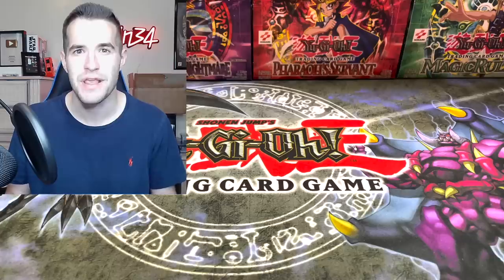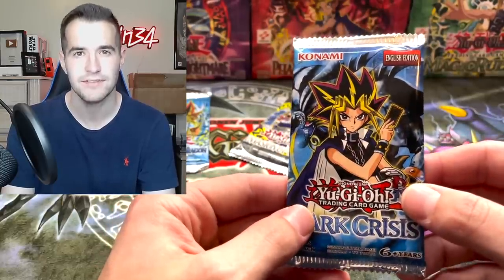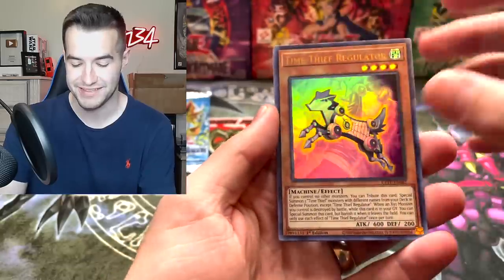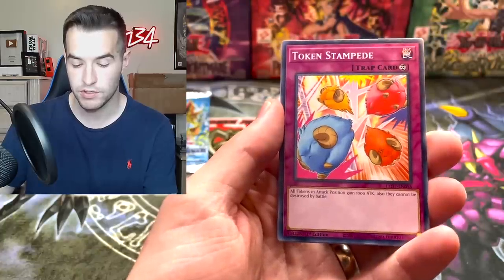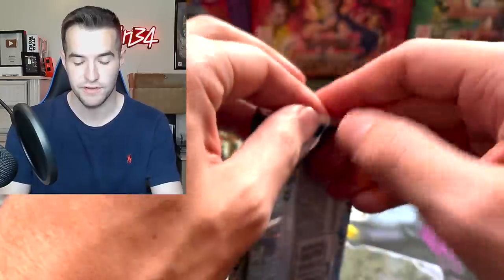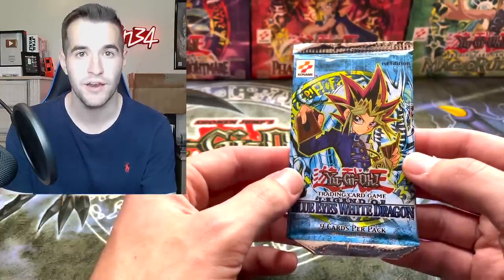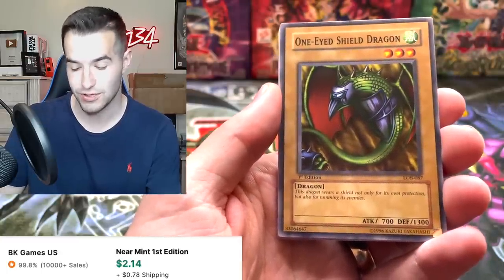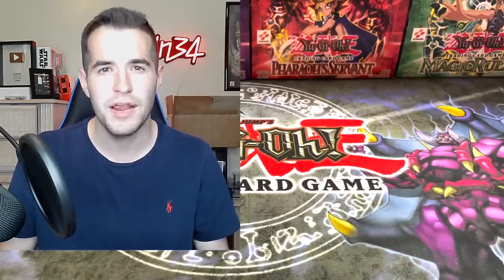Opening For The $80,000 Yugioh Card (1st Ed Blue-Eyes)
➤TCGPlayer Link!